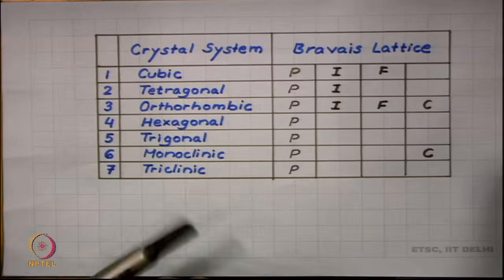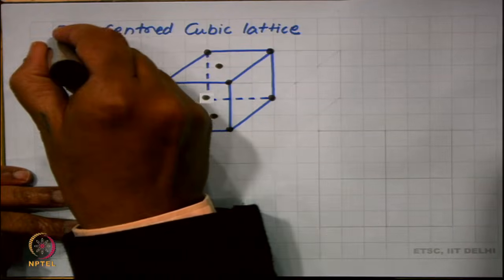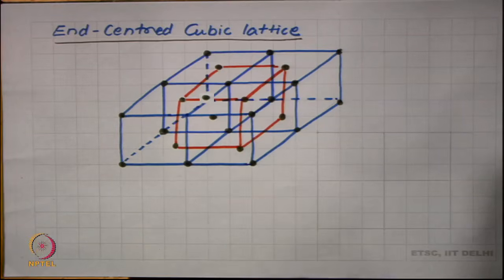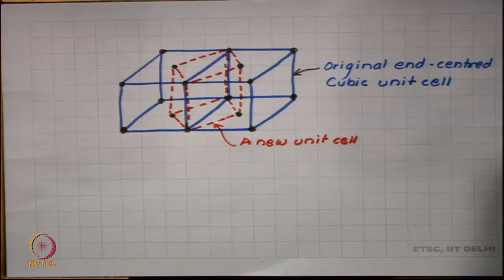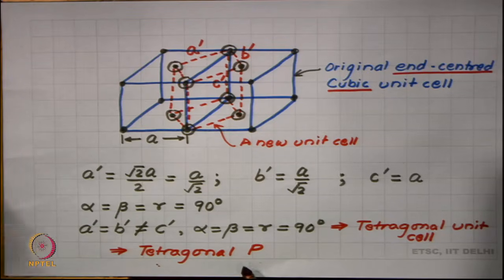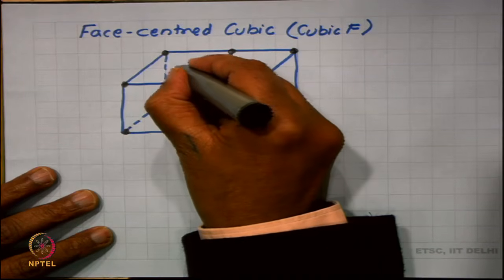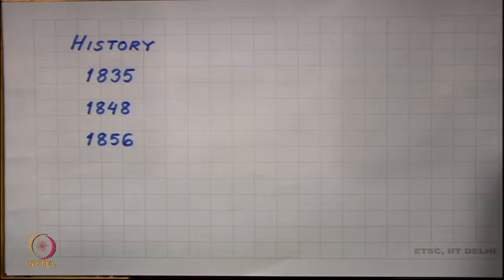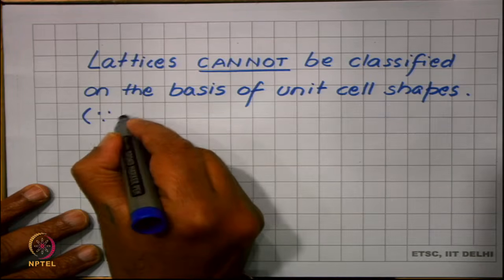1.5 Gaps in Bravais lattices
Gaps in Bravais lattices